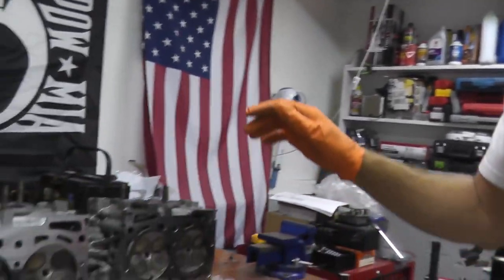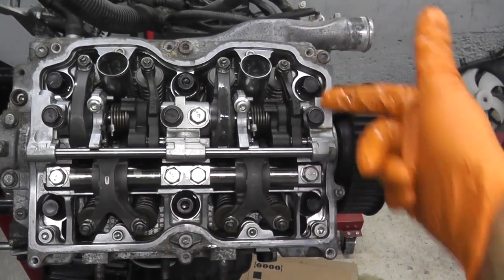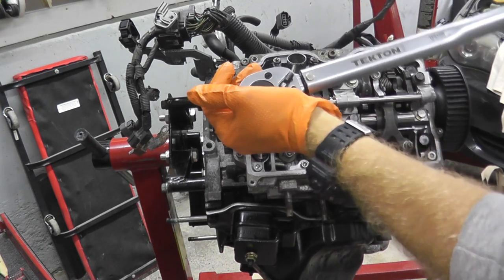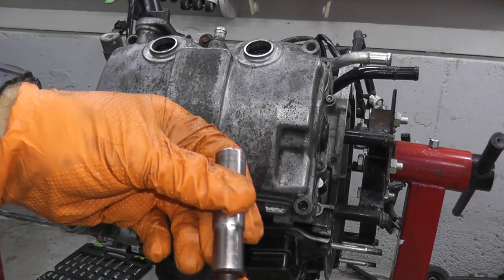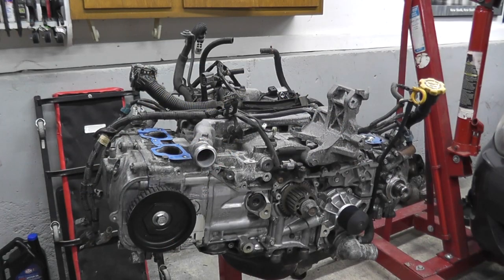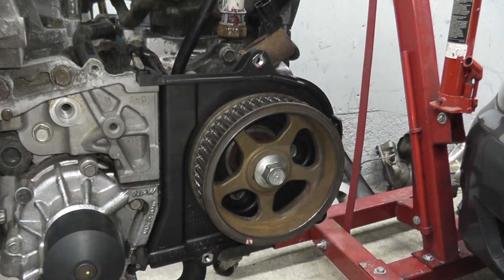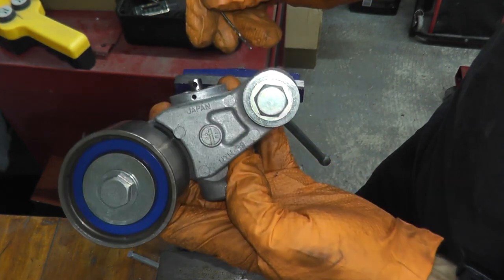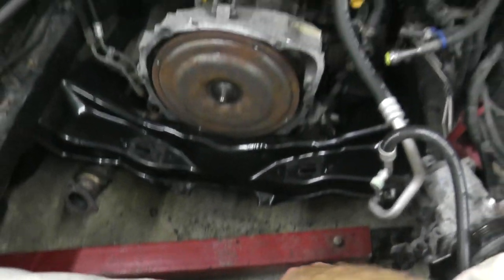Subaru Engine Rebuild | Subaru Impreza | Subaru Forester | Subaru Outback 2.5L Build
How to rebuild a Subaru Boxer Engine in your home garage. Due to the common Subaru head gasket failure that is all too common, this engine was removed and disassembled from a 2010 Subaru Impreza.  This episode will show what it takes to get up and running again. Installed will be the Subaru cylinder heads, intake manifold, timing belt, routing and connecting all sensors for the engine. (Subaru Crankshaft sensor, camshaft sensor, VVT sensors, EGR Valve, fuel injectors, etc.) I will follow up shortly with an installation video and first start up.